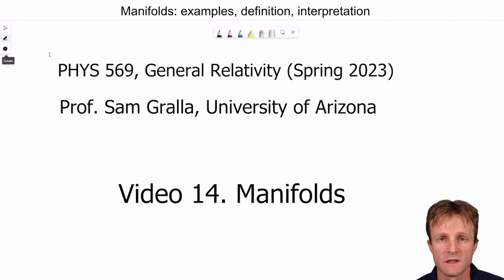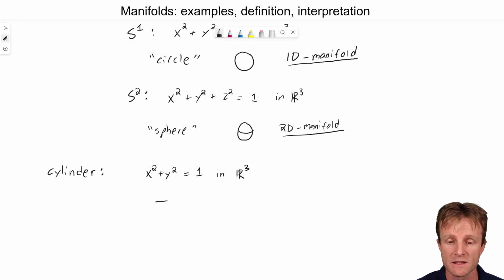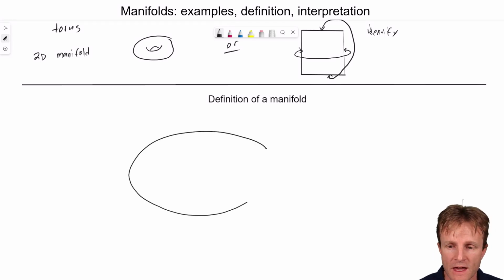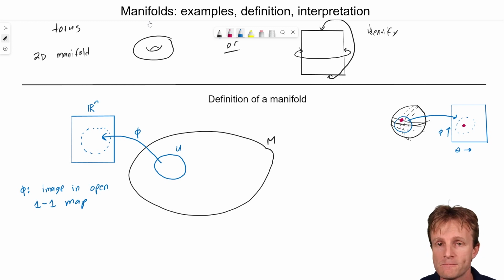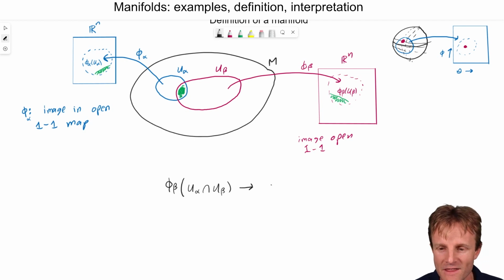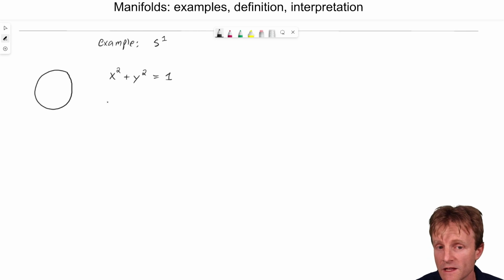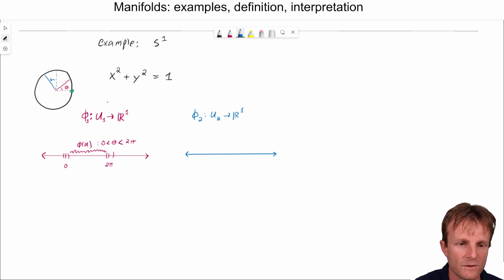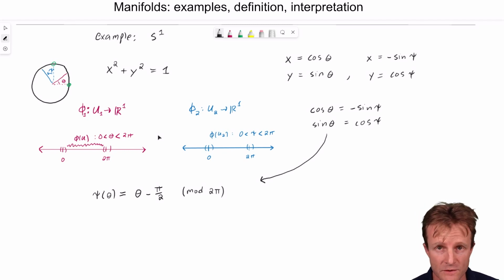Manifolds (definition and examples): Video 14 of General Relativity at UArizona with Sam Gralla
We introduce the precise definition of a manifold, the Mathematica arena on which general relativity takes place